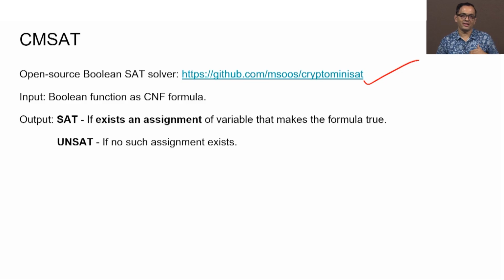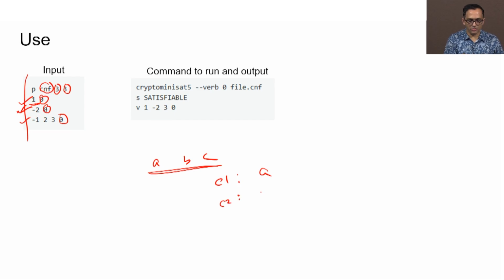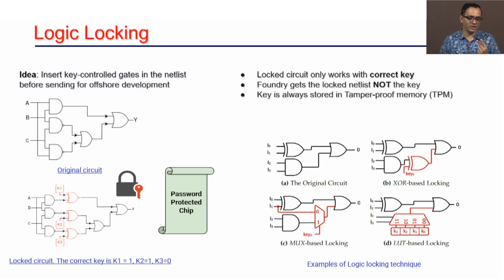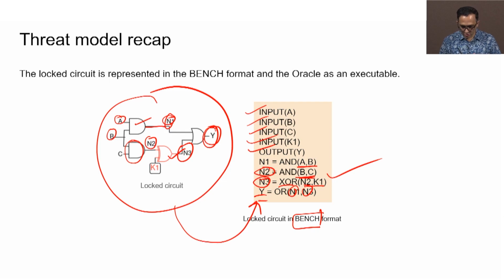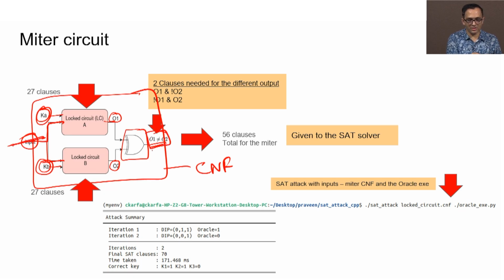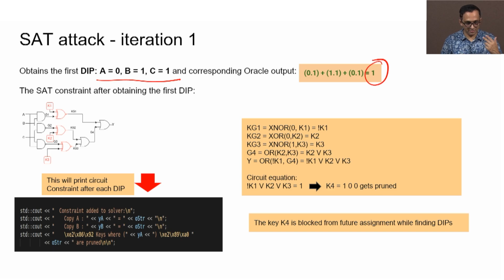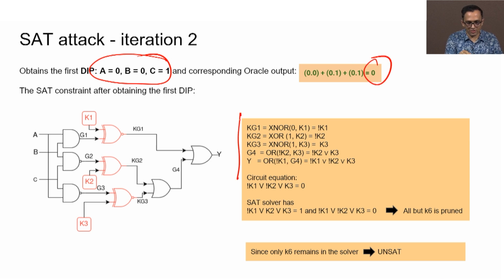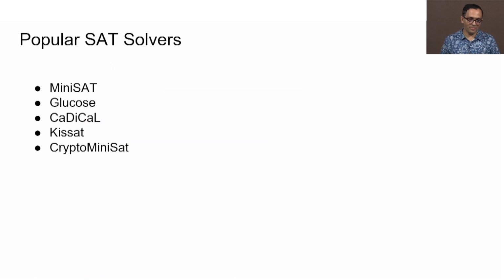Lec 16: SAT Tool Demo